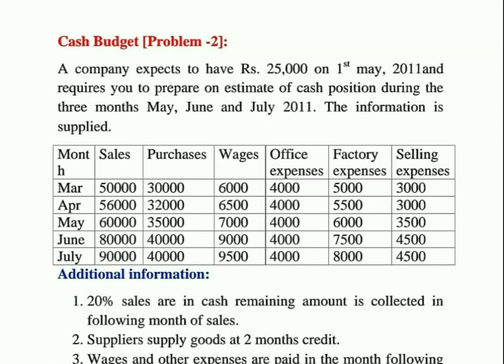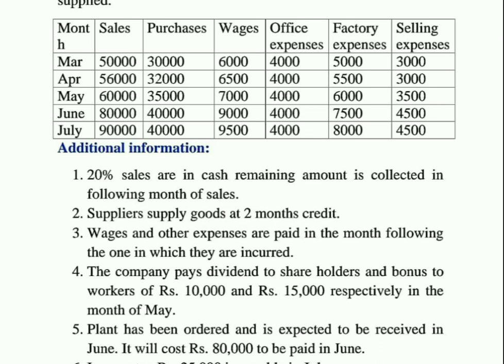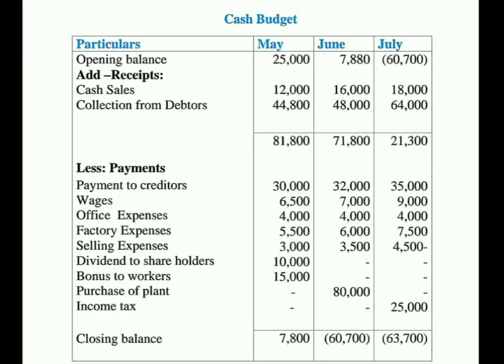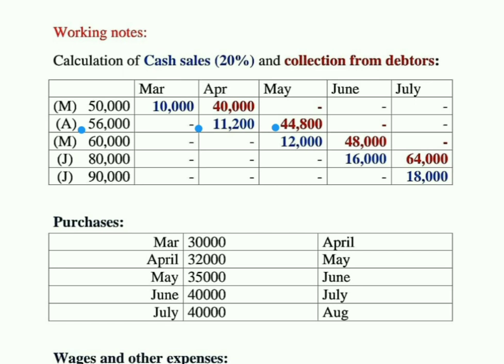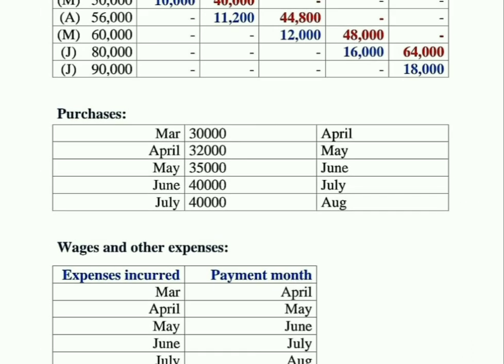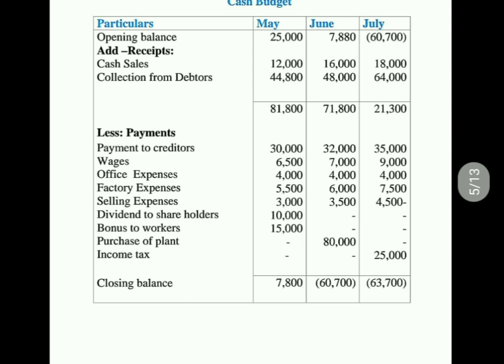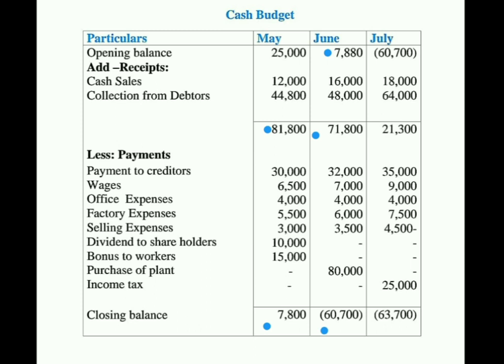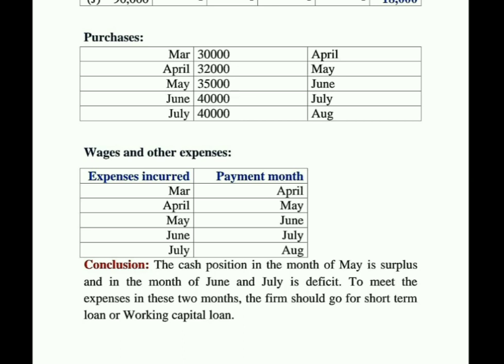Management of Current Assets[Part-9]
FM-Unit-V: Management of Current Assets